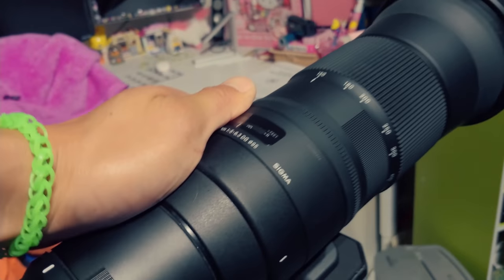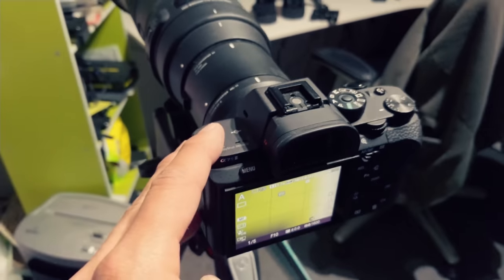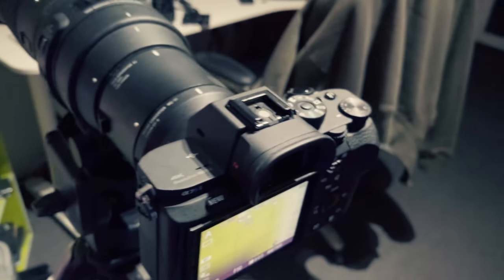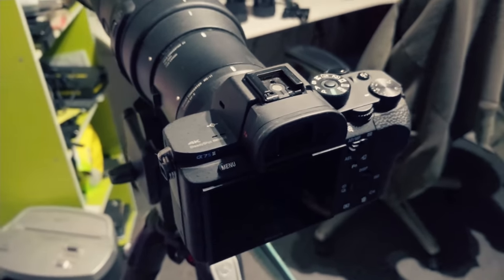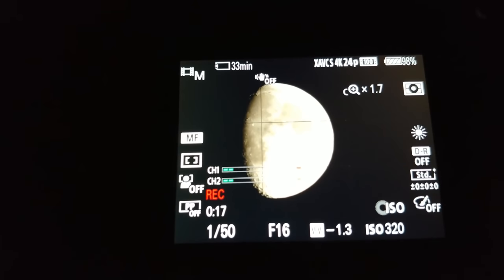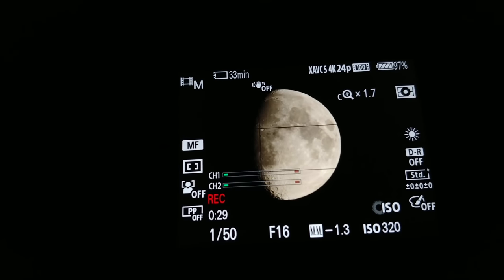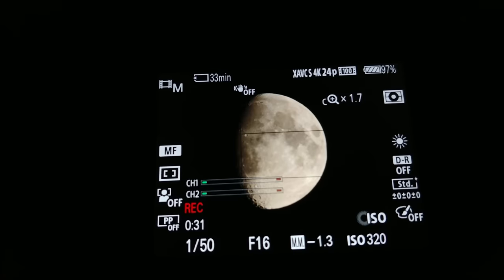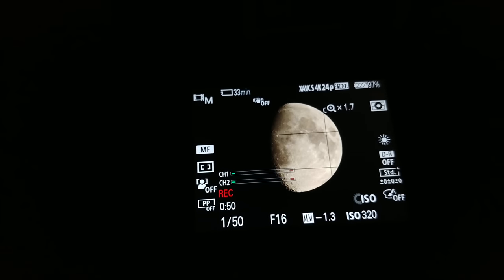Moon in 4K! [Sony A7Rii + Sigma 150-600mm Telephoto Lens + 2X Teleconverter]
In my last moon video I did a quick test of my new Sigma 150-600mm Telephoto lens.  Well, I grabbed the 2X telephoto converter which gives me additional 2X optical zoom and wasn't able to test it out due to the weather but the moon came up today and no wind so I took my new setup to the test with my Sony A7Rii.

I will definitely to invest in one of the more expensive telephoto lenses in the future to get clearer 4K videos but for now this does a quite a good job for a camera lens.

Equipment used:

Sony A7Rii Crop Mode(1.7X) in full 4K 24fps + 1.7X Clearzoom.

So the 600mm on my Sigma lens becomes:

600mm x 2 x 1.7 x 1.7 = 3468mm Now, I wonder if I can double that by adding one more teleconverter...that will be my next test.

My Korean channel is here:
My drone channel is here
My daughter Peony's channel is here